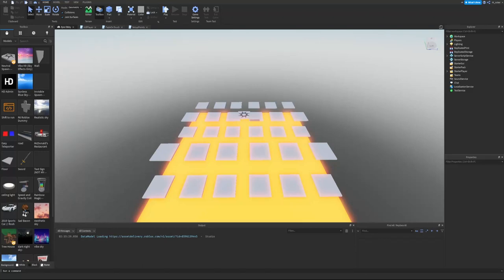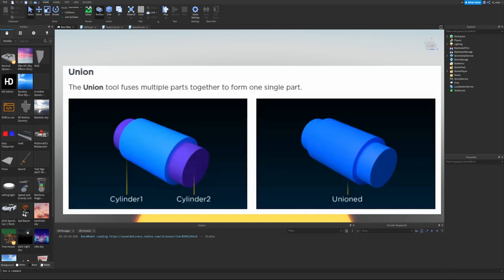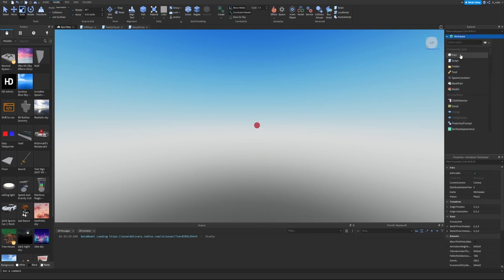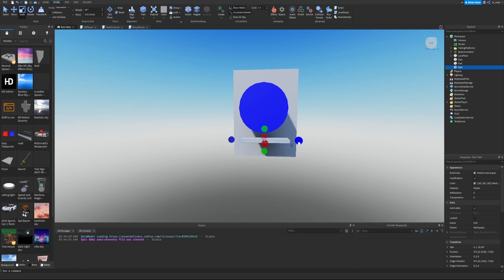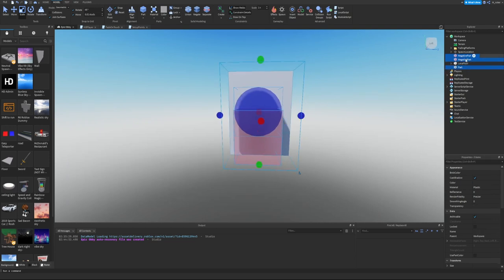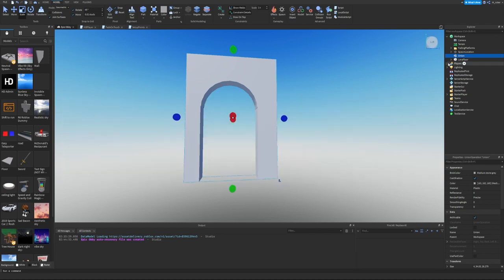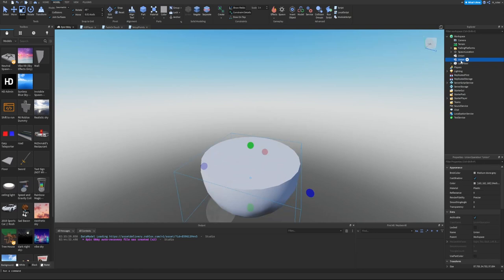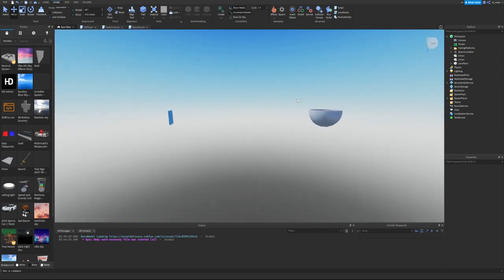Building Unique 3D Objects! Learn Roblox Studio Episode 6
In this episode of Learn Roblox Studio, we learn the very basics of Modeling and create some 3D Objects!

Here is the article "Building Unique 3D Objects" which is covered in this video:

0:00 Intro
0:25 Getting Started
0:43 Basic Concepts
0:49 Union
1:00 Negate
1:12 Building an Arch
1:30 Create Parts
2:59 Negate Hollow Regions
3:16 Union All Parts
4:43 Further Examples
5:40 Outro